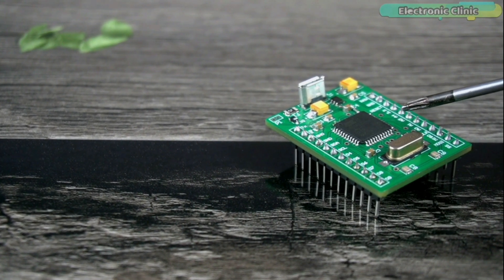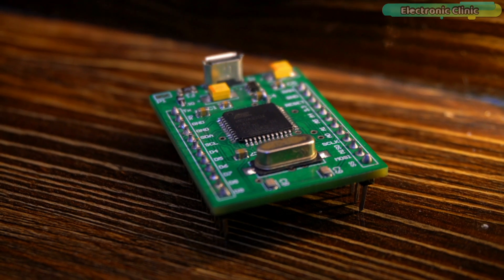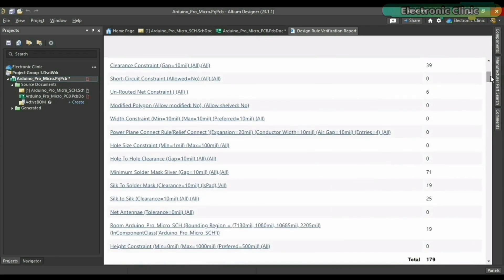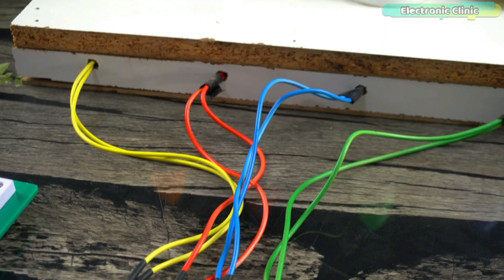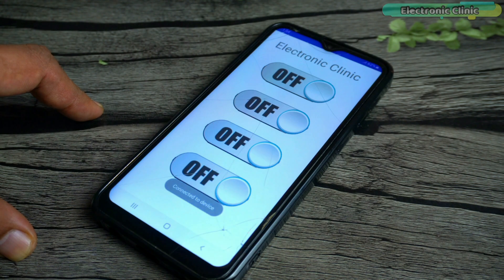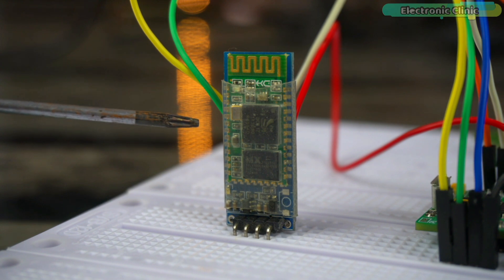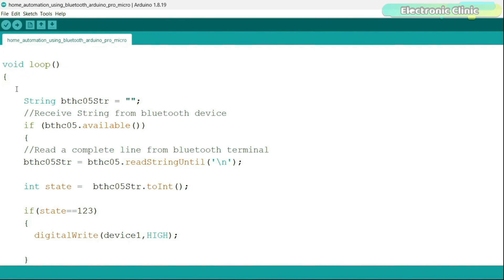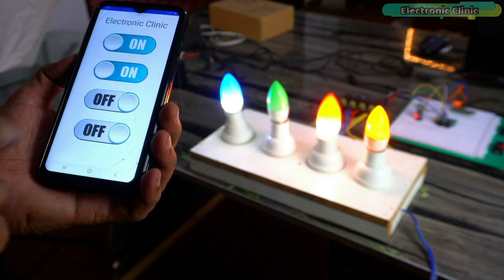Arduino Pro Micro and Bluetooth based Home Automation using Android Smartphone Application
Learn How to make 5V and 3A power supply for Arduino, esp32, esp8266, stm32, raspberry pi pico, Arduino pro micro, etc.

It has been six months since I designed the Arduino Pro Micro, and during this time, I have extensively explored its capabilities by interfacing it with various sensors and breakout boards. I've had the pleasure of working with a range of modules, including the PN532 NFC RFID module, the MLX90614 non-contact infrared temperature sensor, and the R557 Capacitive Fingerprint module.

So far, this journey has been quite rewarding, and I am generally satisfied with the experiments and tests I've conducted. However, before considering the Arduino Pro Micro for integration into real-world products, I feel it's essential to subject it to further testing with additional modules.

The Arduino Pro Micro has proven to be a versatile and reliable platform, but thorough testing with a variety of modules will help ensure its compatibility and performance in a wider range of applications. Your support and feedback are invaluable in shaping the future of our projects!

Arduino Pro Micro:

Arduino Nano USB-C type:

HC06 Bluetooth Module: